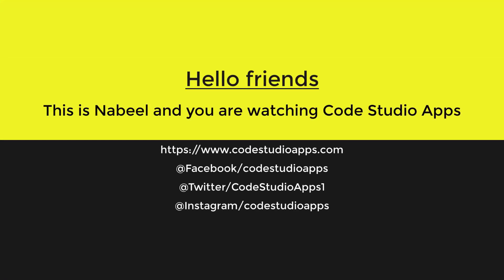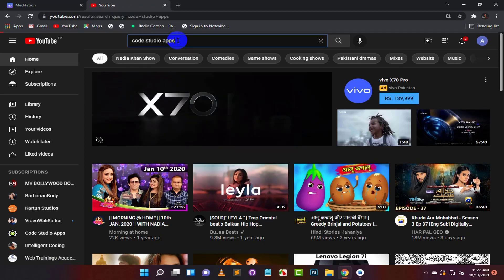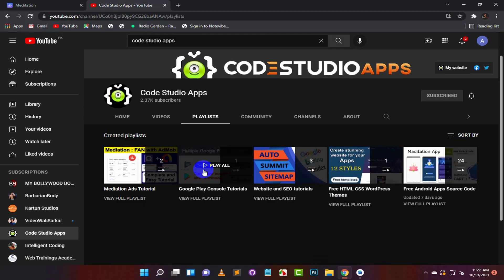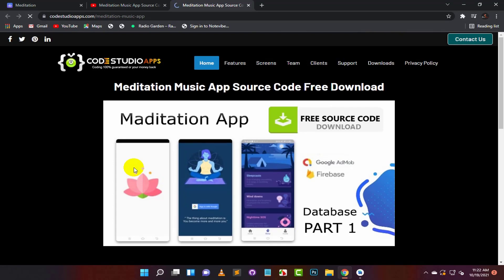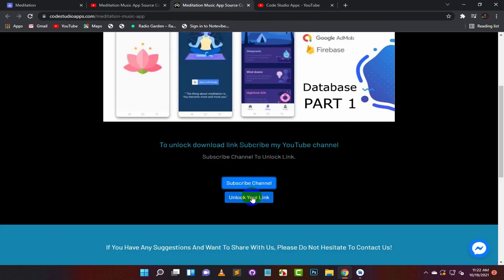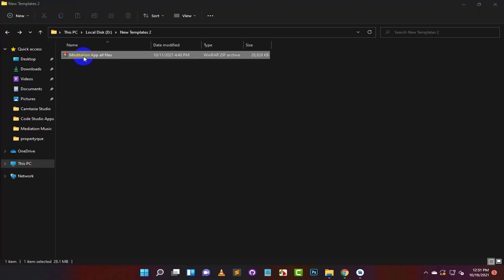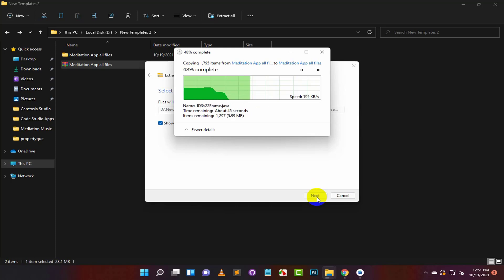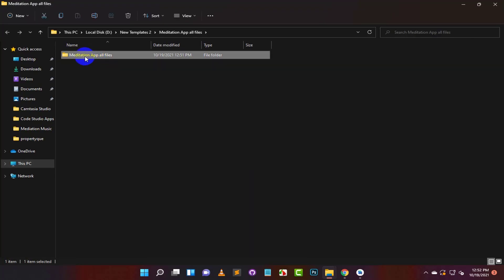Meditation Music App Source Code Tutorial | PART 2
Hello guys, In this video I'm going to customize the Meditation Music App source code and make it ready to be publish on Play Store. You will find all the files that I am using in this video tutorial in the description.